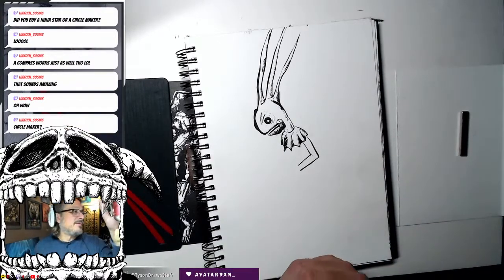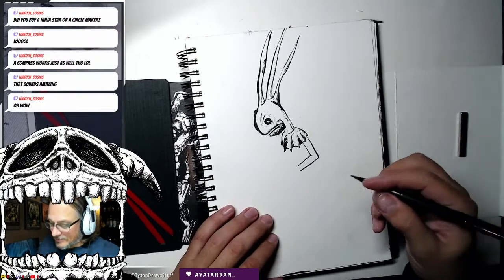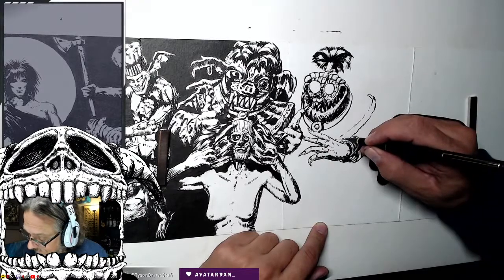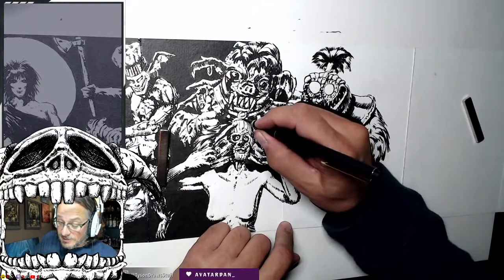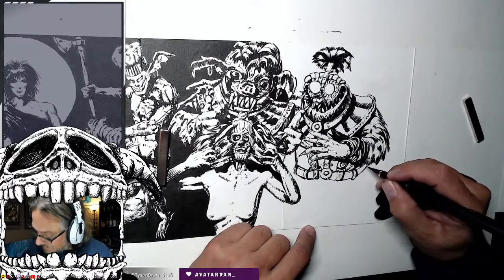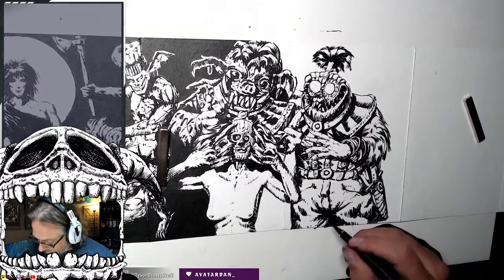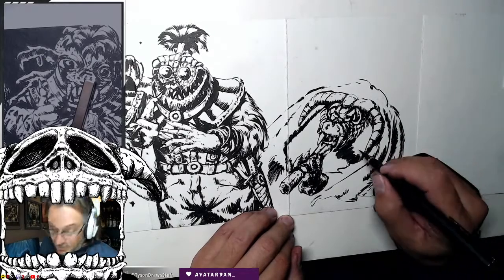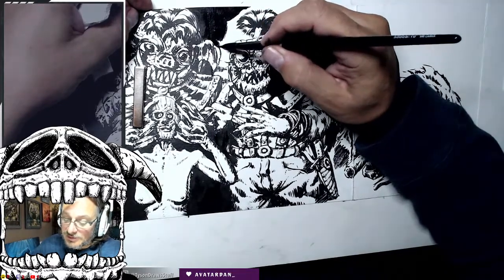Inktober day 25 & 26 - Buddy & Hide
Come on buddy, lets draw!

My first book is now available for preorder. Books will be available early November.

NEW! T-shirts available

Etsy shop for prints and t-shirts